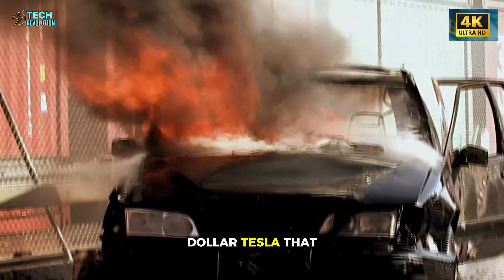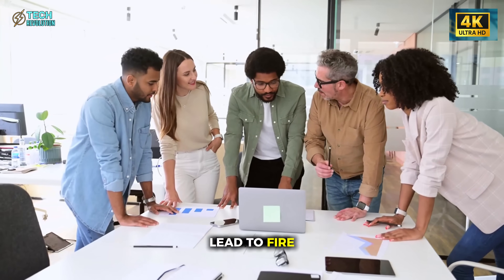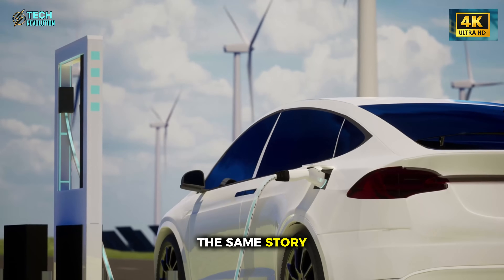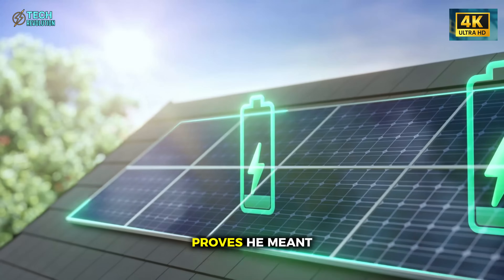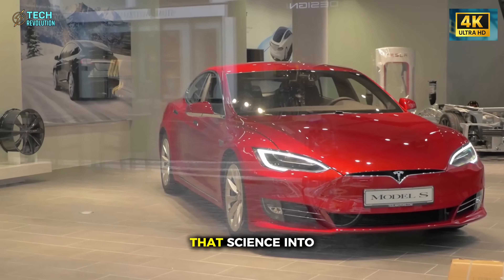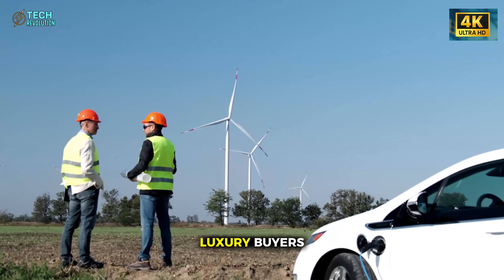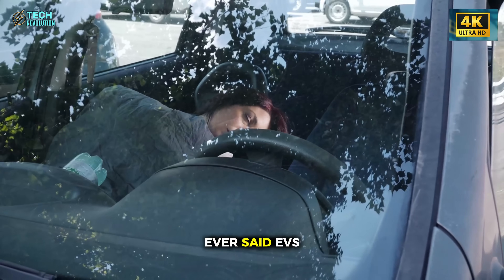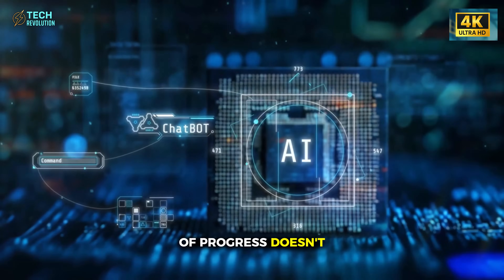Tesla Model 2 FINALLY HERE at $15K: Aluminum Battery Won't Explode. SHOCKING!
Tesla Model 2 breaks limits — a $15K EV with an unbreakable aluminum battery!
⏳ Timeline:
00:00 – Tesla Model 2: The $15K EV That Changes Everything
01:23 – Tesla Aluminum Battery: Fireproof, Shockproof, Unstoppable
03:19 – Tesla Model 2: Survives Ice Where Others Die
04:14 – Tesla Model 2: Giga Casting Secret Finally Revealed
06:17 – Tesla Model 2: The Car That Gets Better With Age
07:14 – Tesla Model 2: How Musk Builds an Unstoppable Ecosystem
08:02 – Tesla Aluminum Battery: The Post-Lithium Revolution Begins
09:17 – Tesla Model 2: The Moment Innovation Becomes Universal